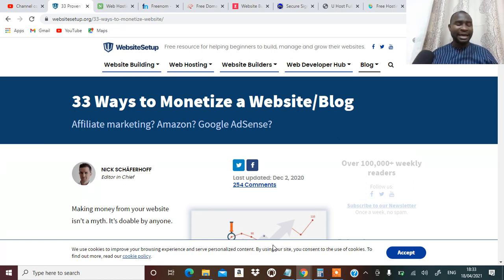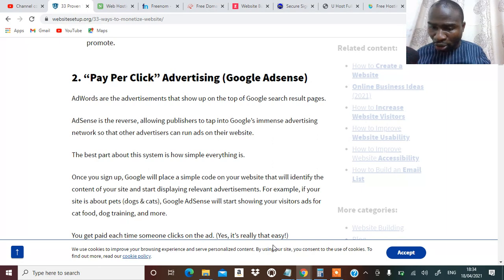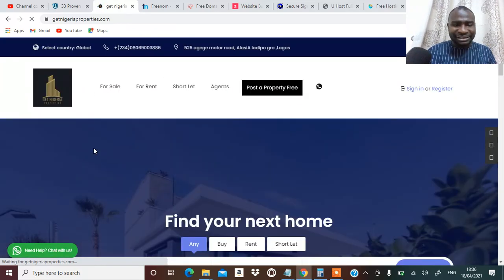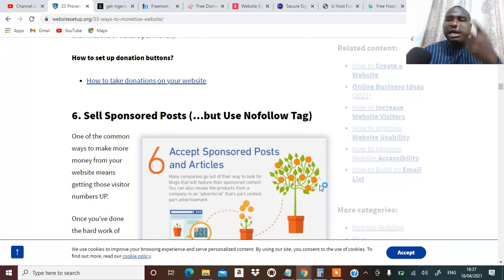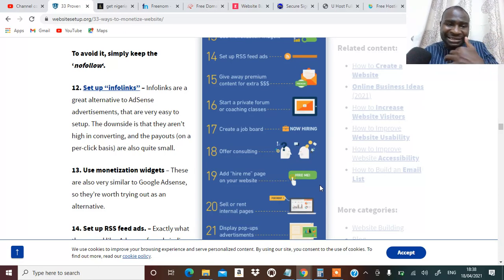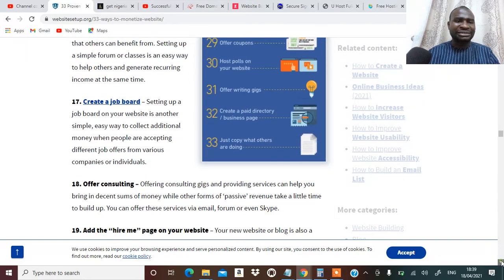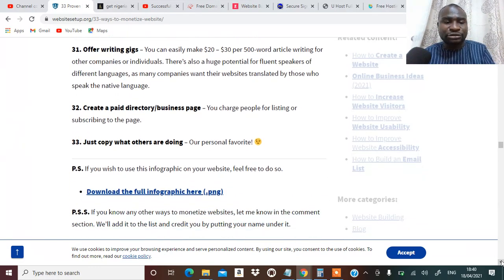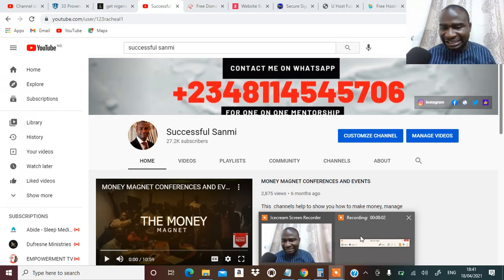33 WAYS TO MAKE MONEY FROM YOUR WEBSITE/BLOG